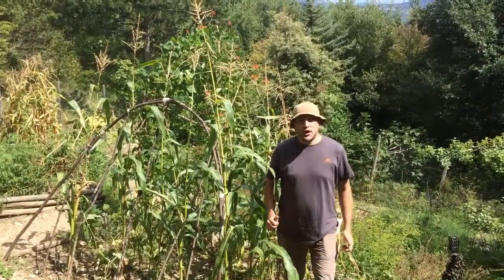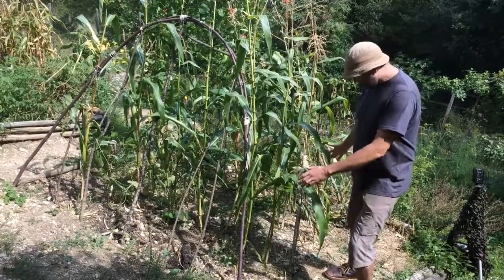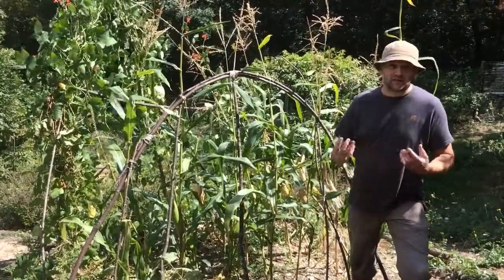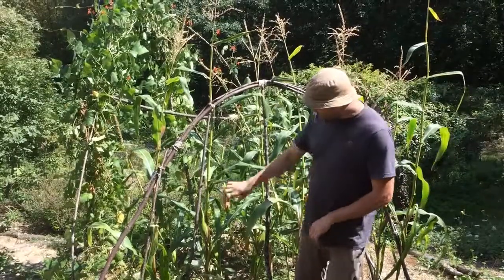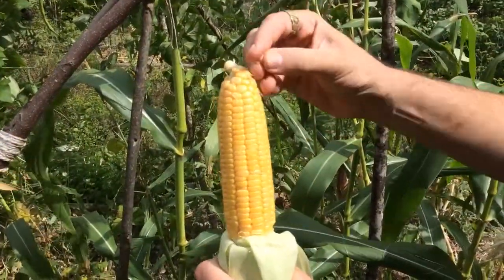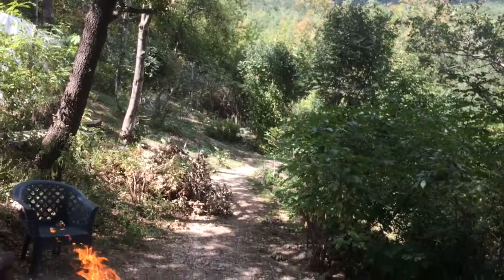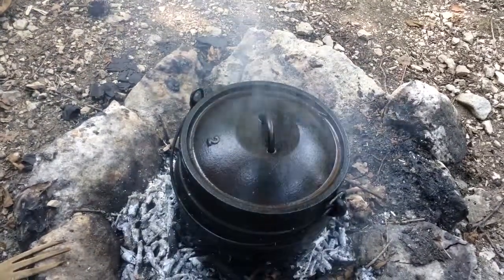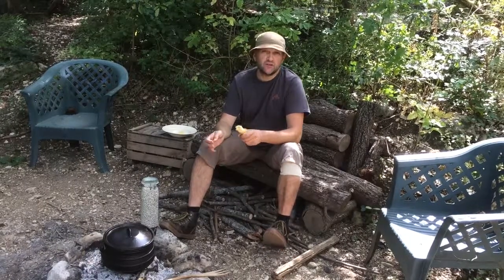Why Is My Corn Starchy?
Why is my sweet corn starchy? We cover all reasons why you may have grown starchy corn and what you can do about it.